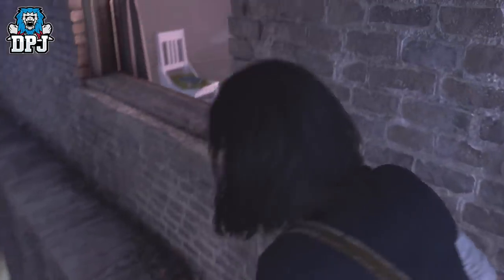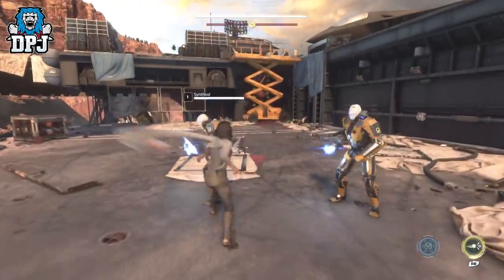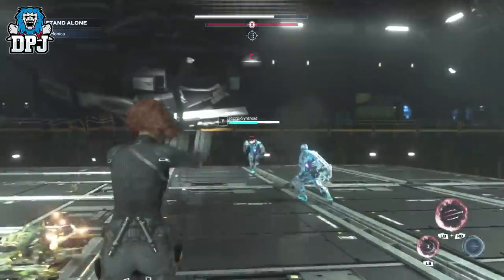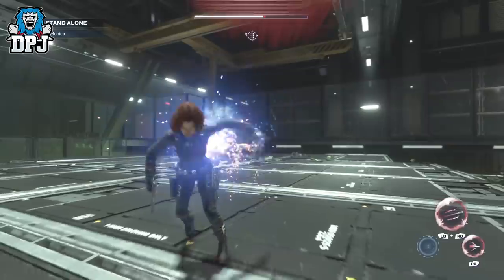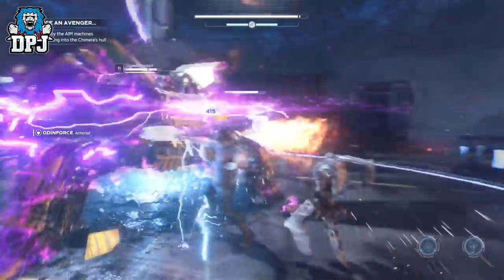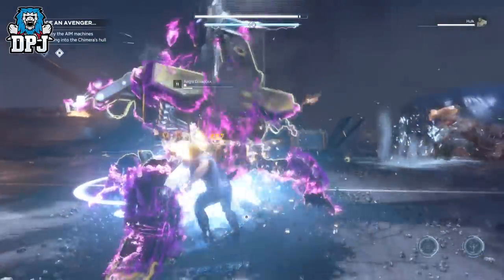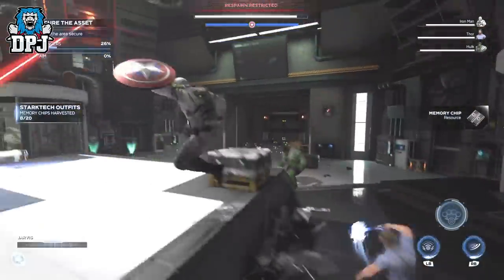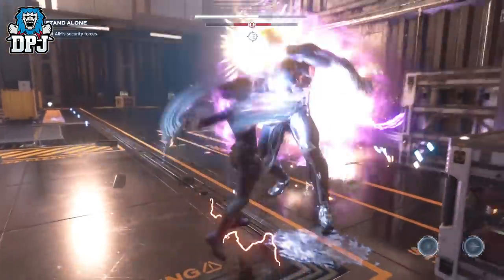Marvel's Avengers How To Choose Your Avenger - 100 hours+ Gametime Opinions (Main Choosing Guide)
Which Avenger should you choose? thats the question playing Marvels Avengers. Today we go over what each Avenger offers.